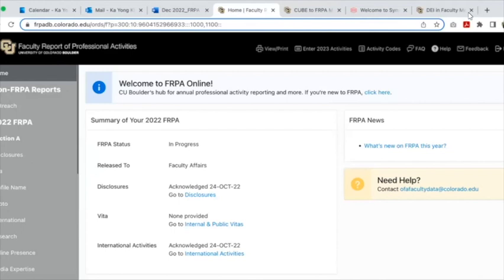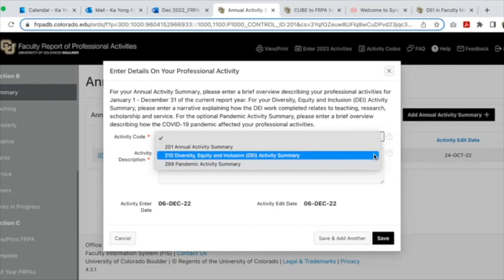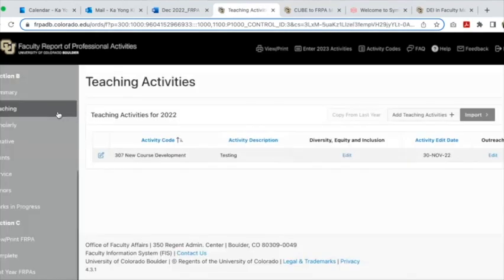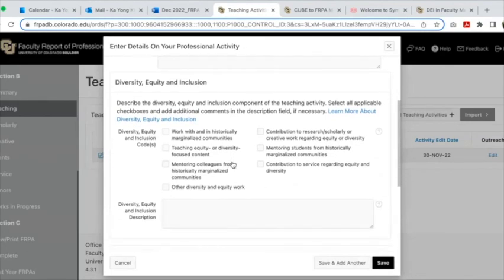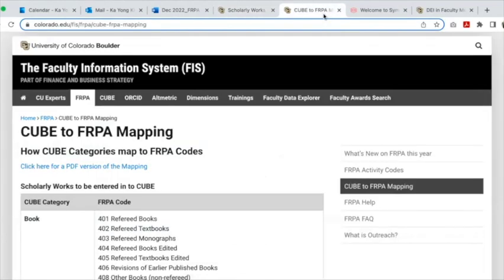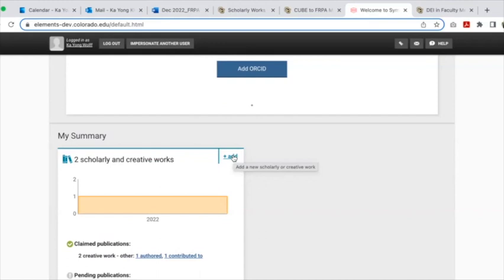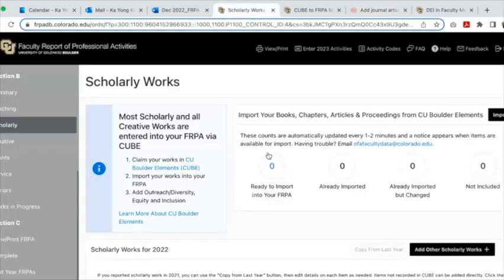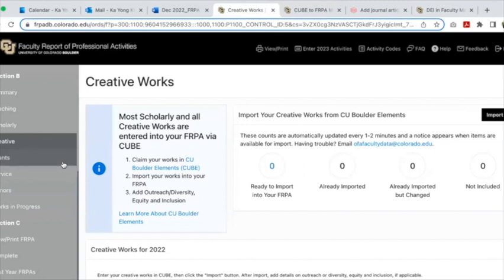FRPA Training: Section B of FRPA Online